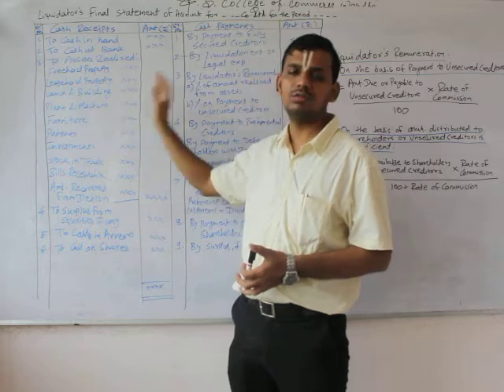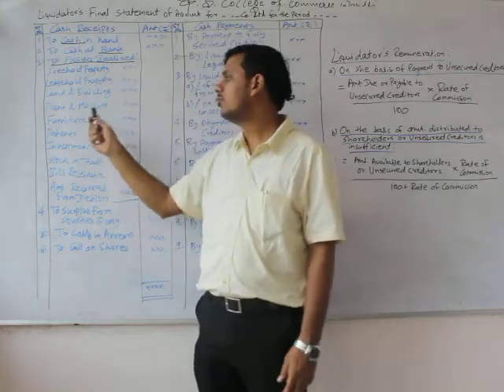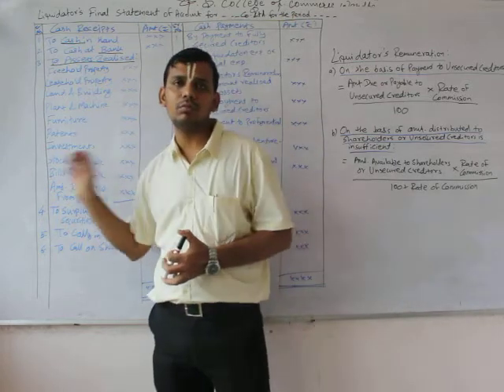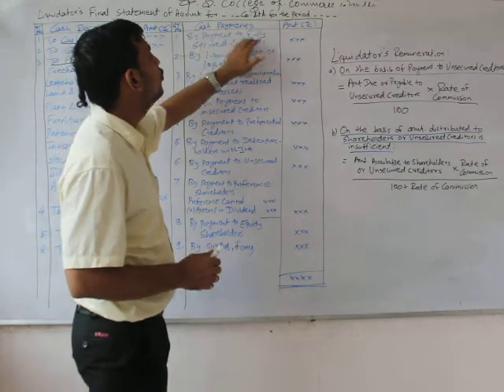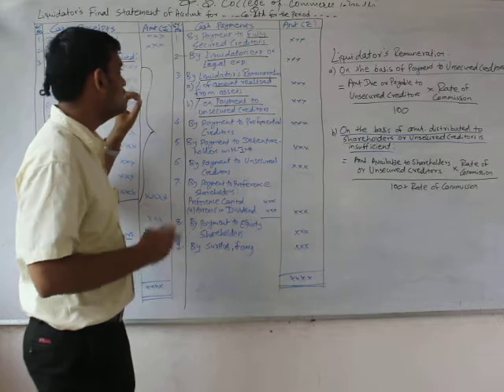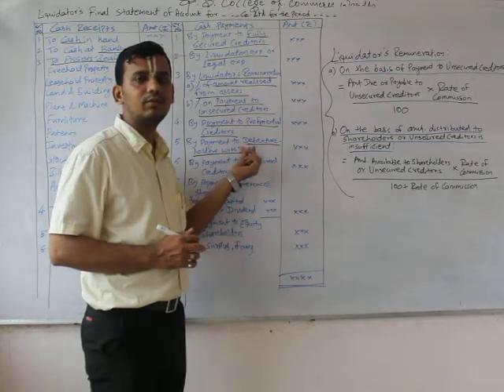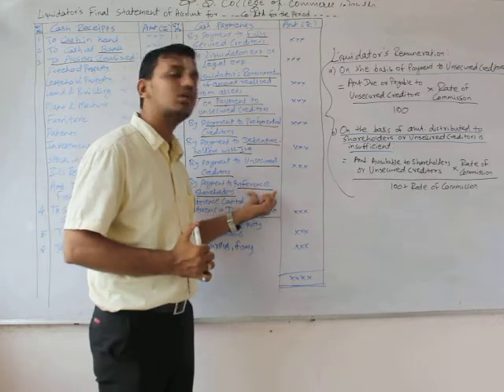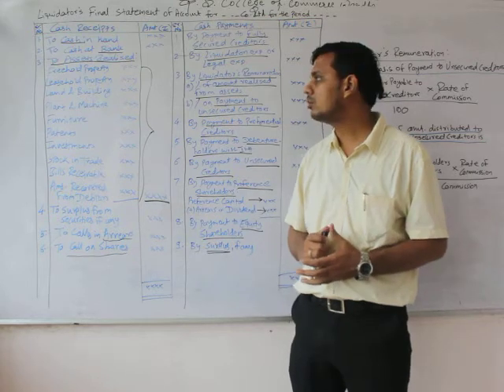B.Com Sem 4 - Financial Accounting - Lecture 26